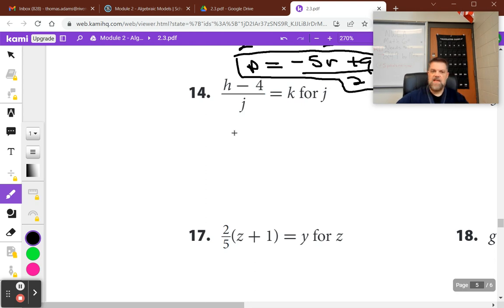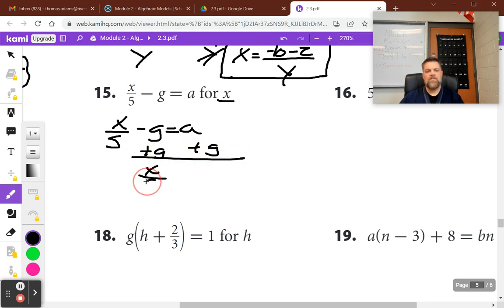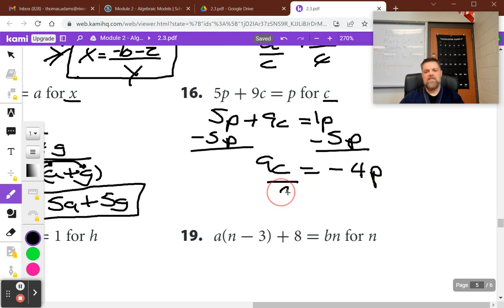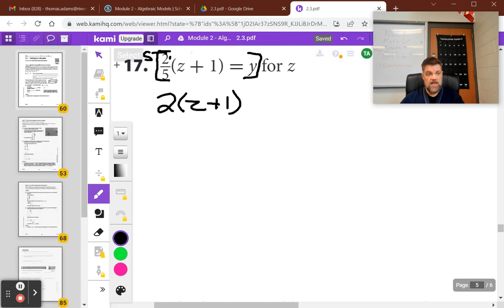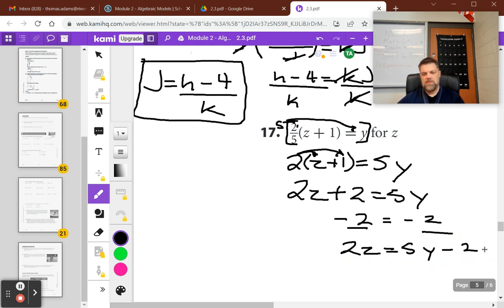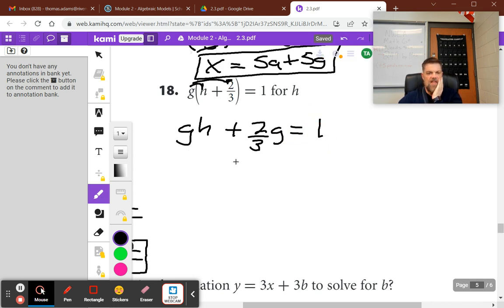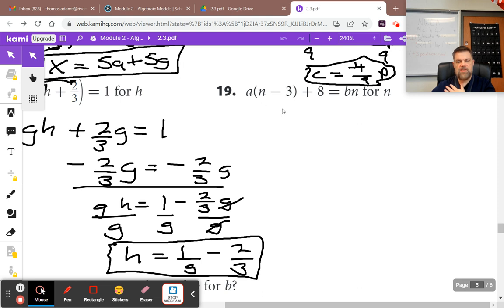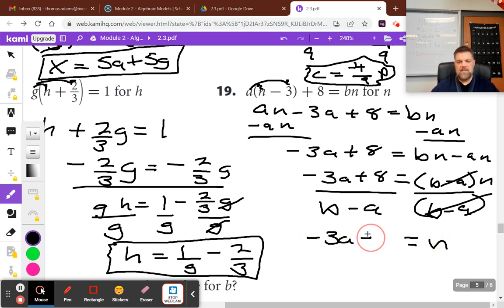Algebra 1 2.3 Solving Literal Equations Problems 14 -19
Tom Adams teaches his students to solve literal equations.